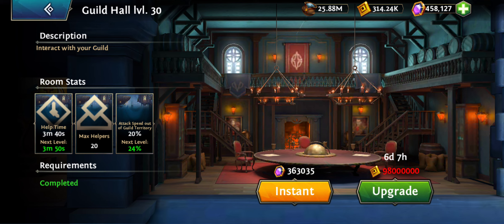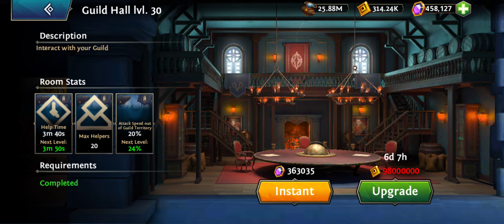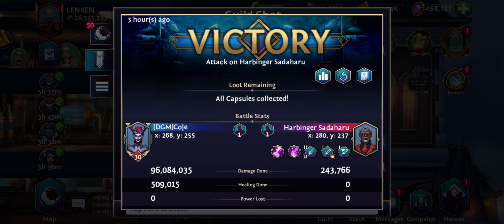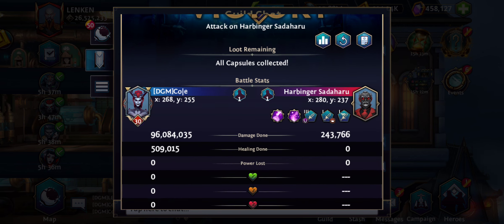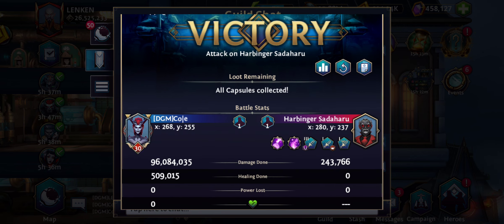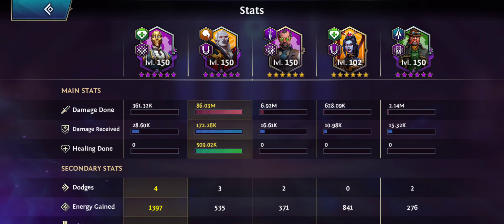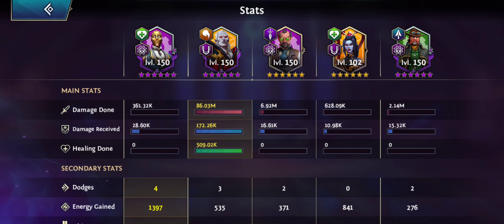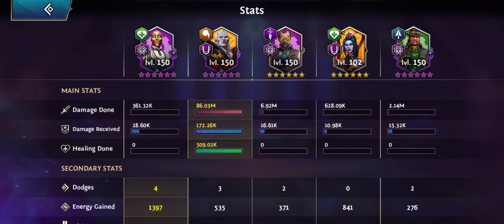96 million + damage on harbinger!! The slayer of harbingers, Cole[DGM] shows the way! (HOTD)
96 million + damage on harbinger!! The slayer of harbingers, Cole[DGM] shows the way! (HOTD)